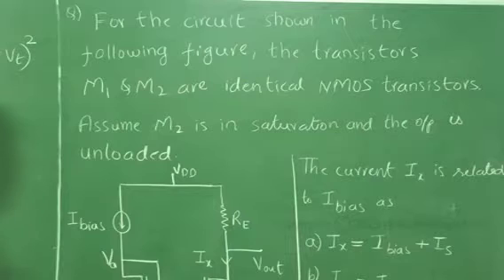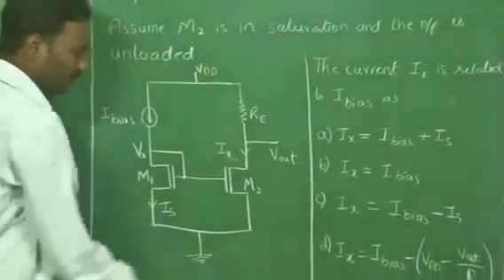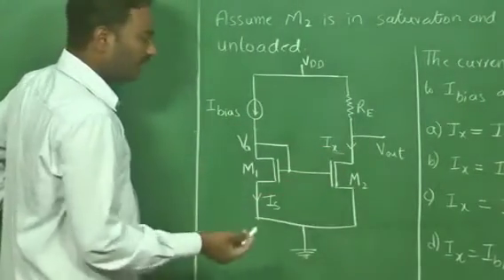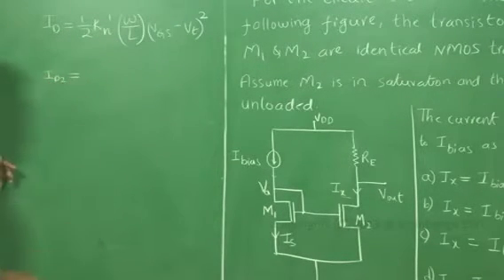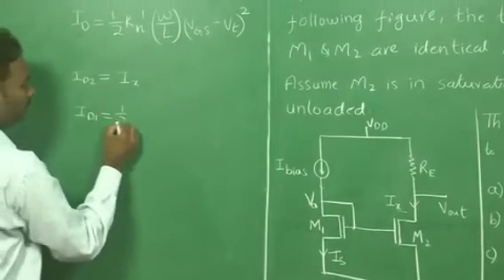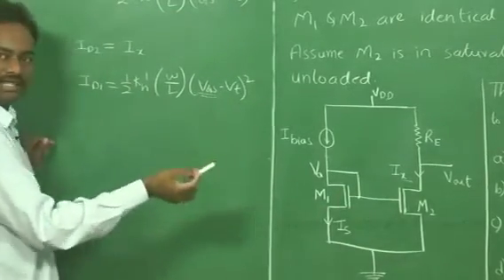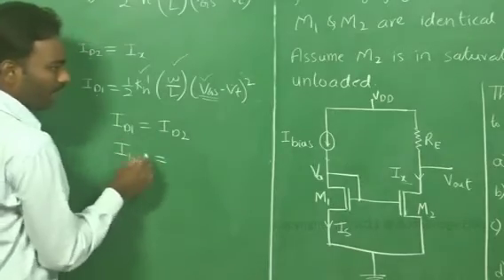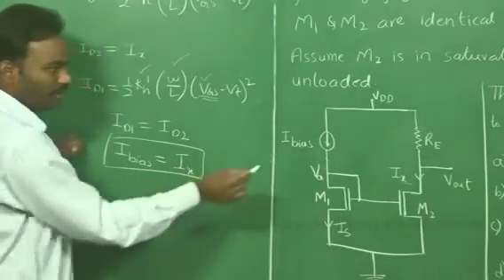Question 44 EC 2008